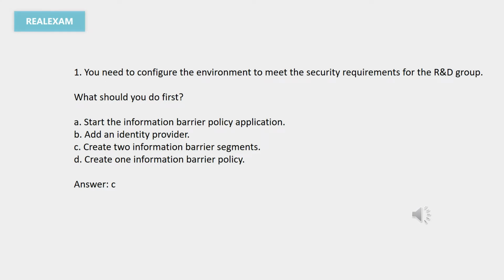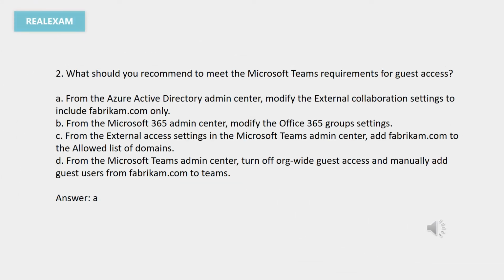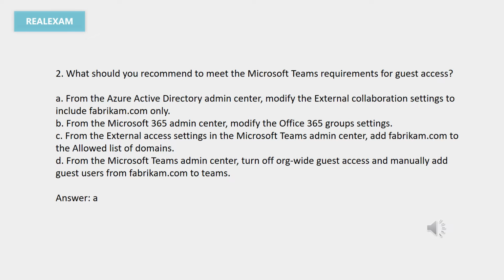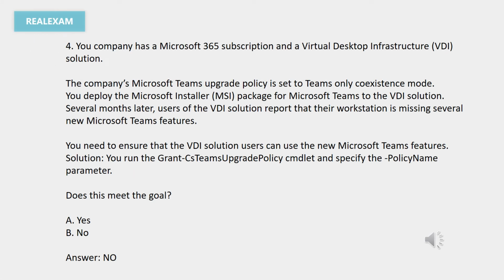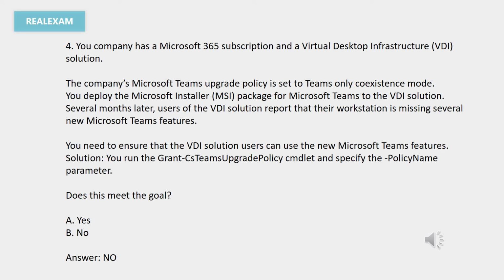2023 Managing Microsoft Teams MS-700 Exam Prep and Braindumps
Hallo zusammen,

wir haben die MS-700 Prüfungsfragen aktualisiert. Das neueste Braimdump enthält 182 Prüfungsfragen. Hier sind einige Beipielfragen.

1. You need to configure the IP phones to meet the device requirements .

What is the minimum number of configuration profiles you should create?

a. 1
b. 2
c. 3
d. 4

Answer: b

2. You need to configure the user accounts of the sales department users to meet the security requirements.

What should you do for each user?

b. From PowerShell, run the Grant-CsTeamsUpgradePolicy -PolicyName SfBWithTeamsCollab cmdlet.
c. From PowerShell, run the Grant-CsTeamsUpgradePolicy -PolicyName Islands cmdlet.

Answer: a

3. Note: This question is part of a series of questions that present the same scenario. Each question in the series contains a unique solution that might meet the stated goals. Some question sets might have more than one correct solution, while others might not have a correct solution.

After you answer a question in this section, you will NOT be able to return to it. As a result, these questions will not appear in the review screen.

Your company has a Microsoft 365 subscription that uses an Azure Active Directory (Azure AD) tenant named contoso.com.

You need to prevent guest users in the tenant from using cameras during Microsoft Teams meetings.

Solution: From Microsoft Teams admin center, you modify the Guest access settings.

Does this meet the goal?

a. Yes
b. No

Answer: a

Mehr MS-700 Braindumps siehe bitte REALEXAM.